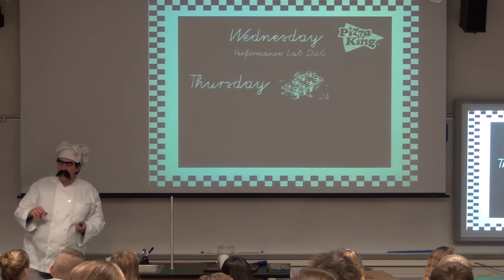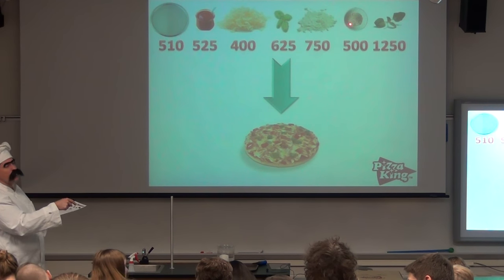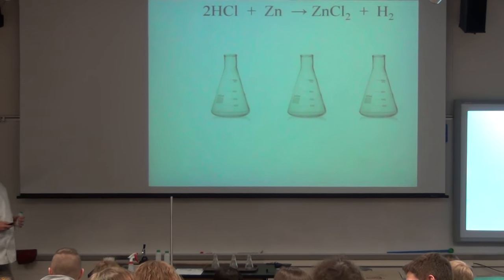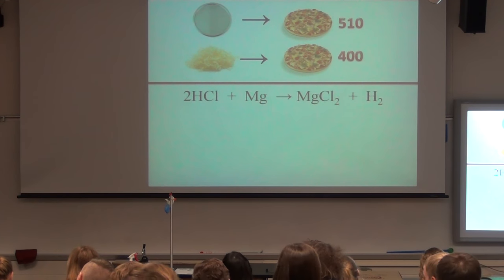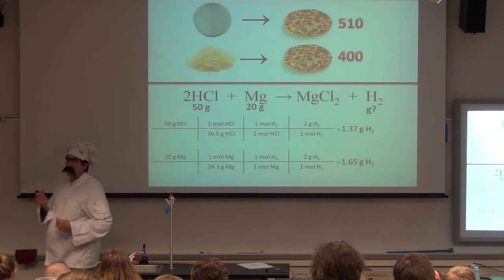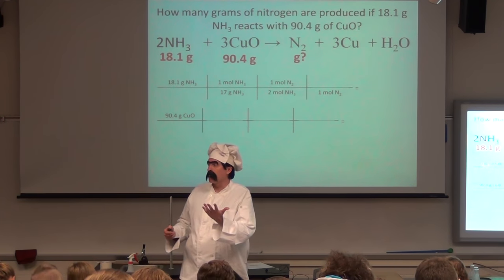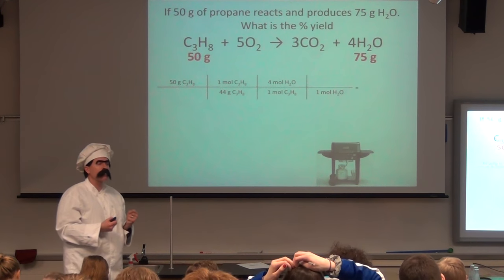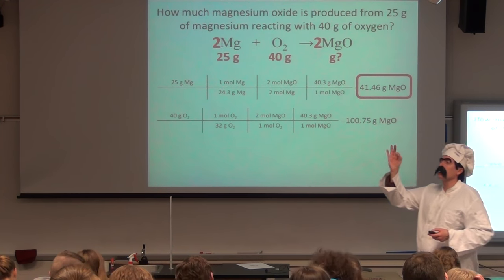Limiting Reactants (Stoichiometry)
Chef Gosse visits PHS to teach about limiting reactants in chemistry during large lecture.